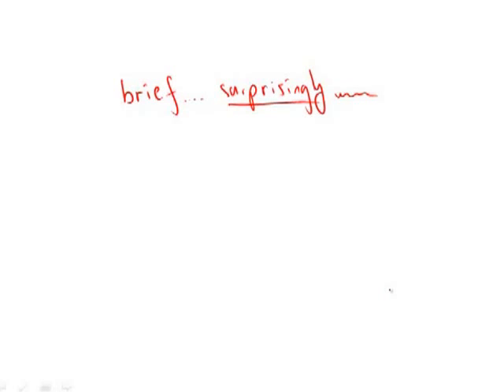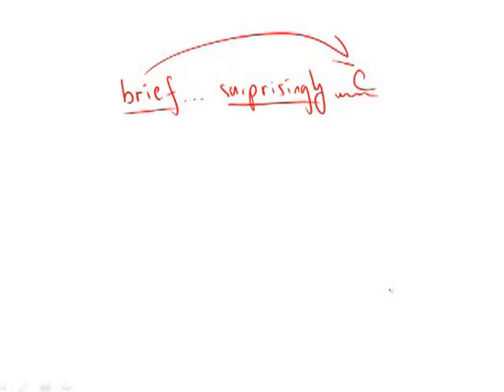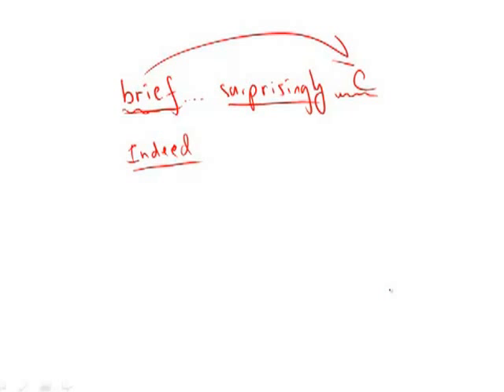GRE Official Guide 2nd Ed. Practice Test 2: Section 3 Question 3